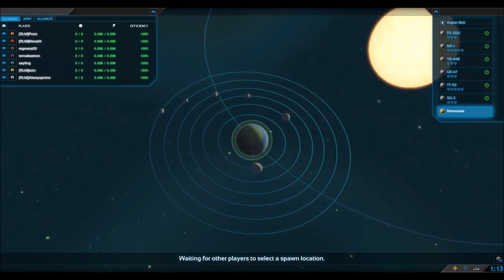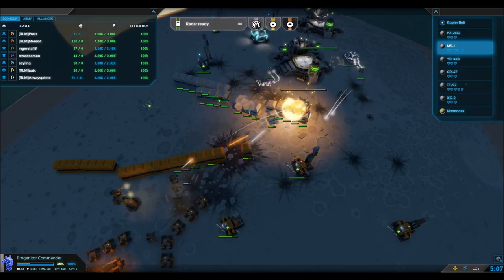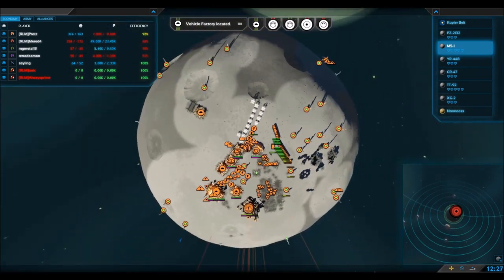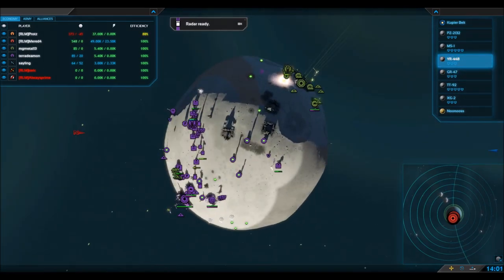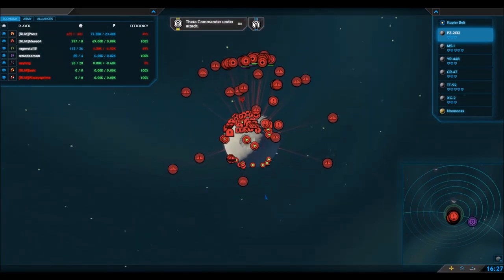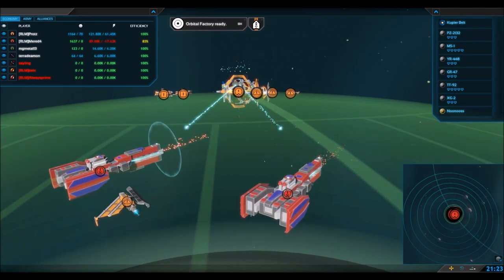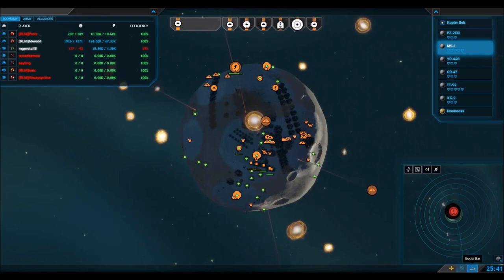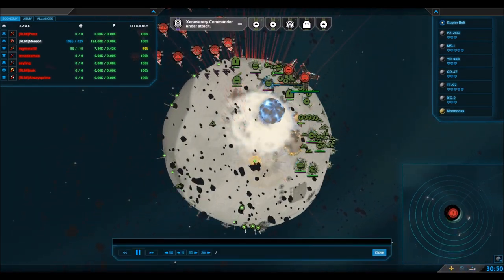Getting to grips with the Orbital Warfare Overhaul Mod - Planetary Annihilation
TheWrongCat is joined by Darksteel, who guides us through the changes made in this pioneering mod.